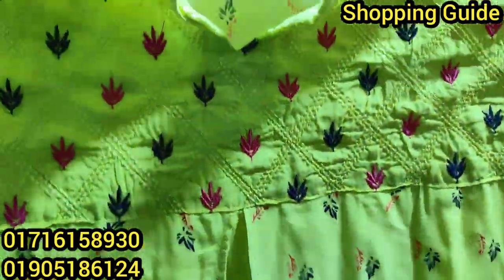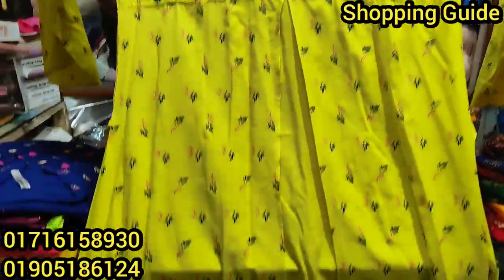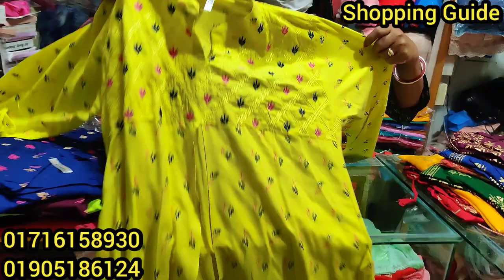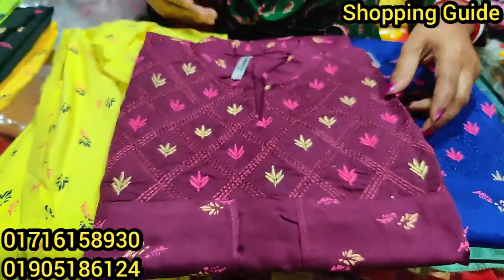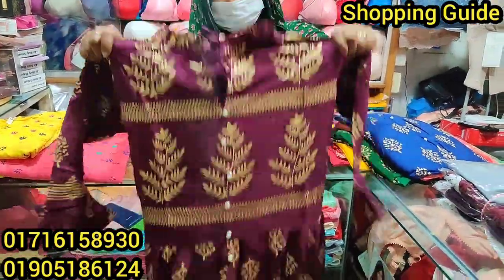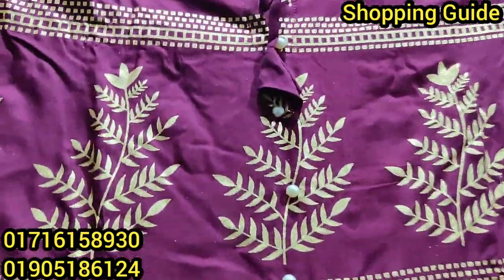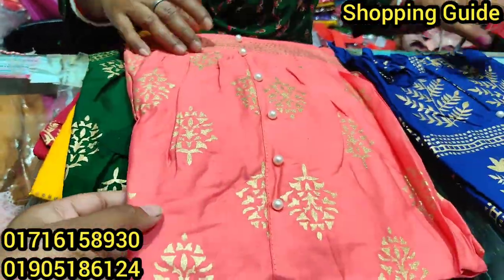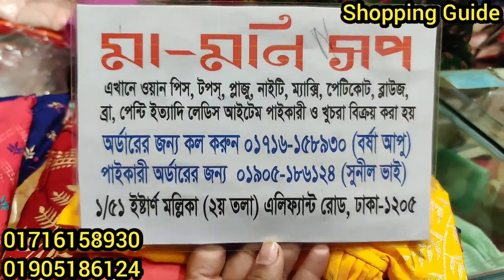গরমের জন্য সবচেয়ে কমদামে ওয়ানপিস কুর্তি | OnePiece Kurti/tops Collection | কমদামে পার্টি টপস